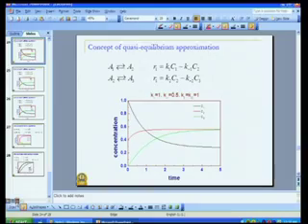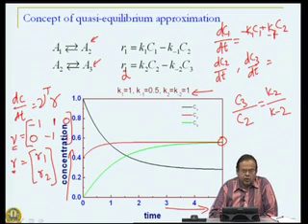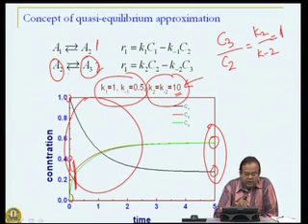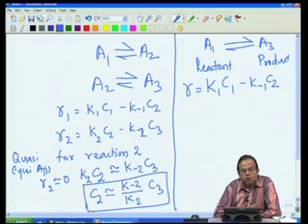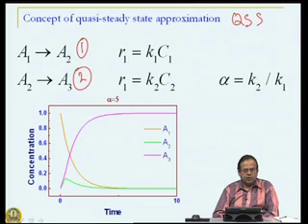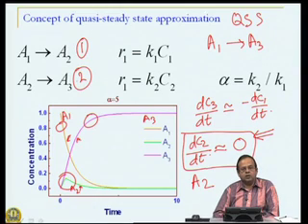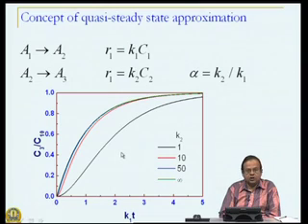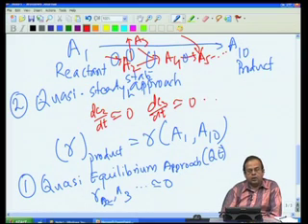Mod-03 Lec-11 Complex Reactions - Quasi Steady State and Quasi Equilibrium Approximations